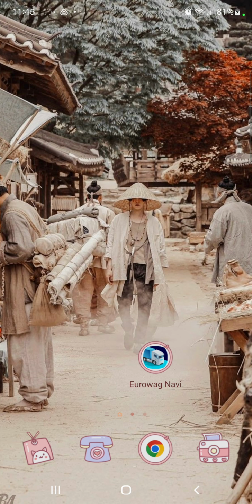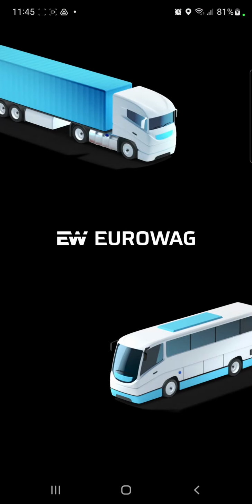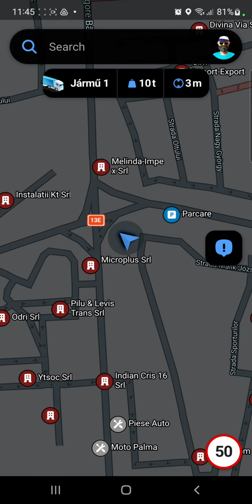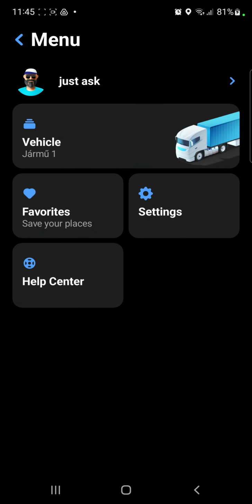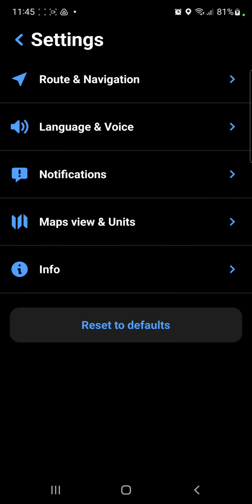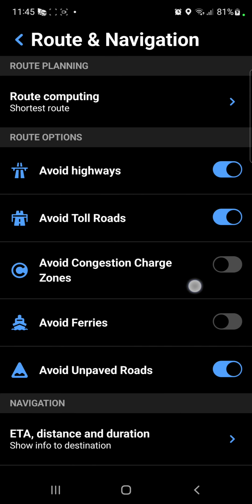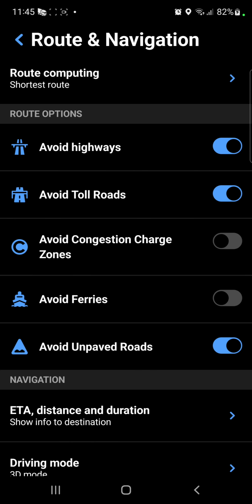How to avoid congestion charge zones on Eurowag Navi?